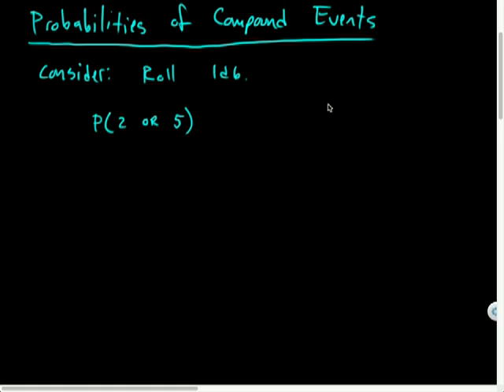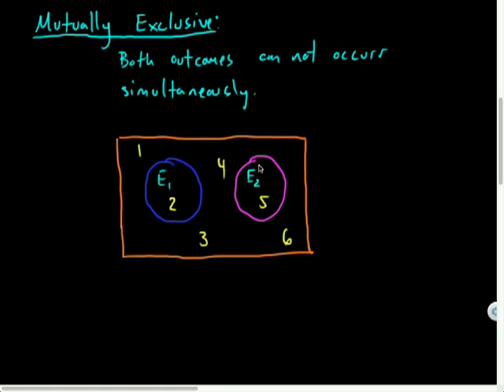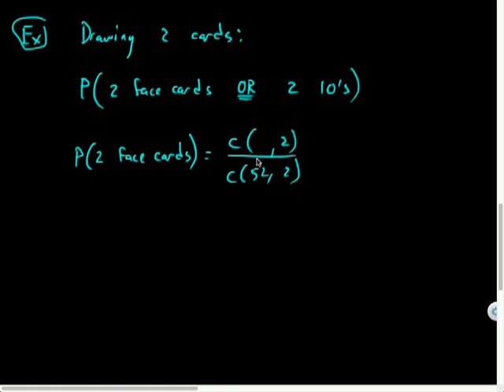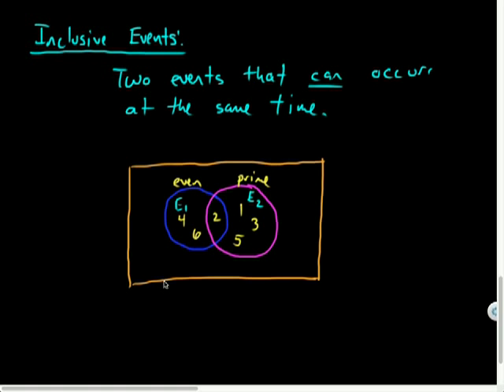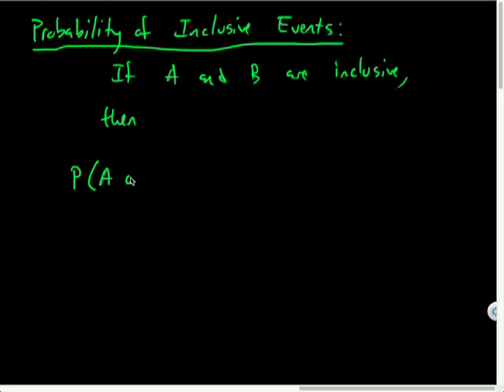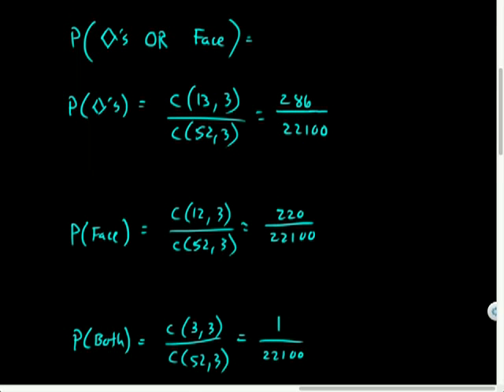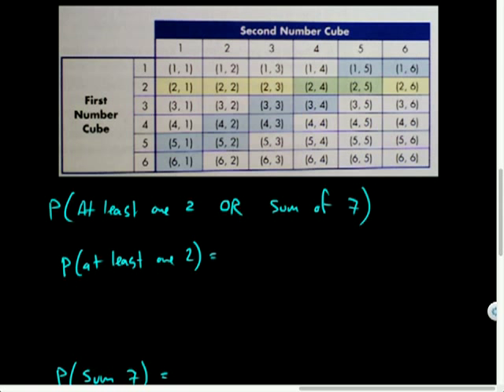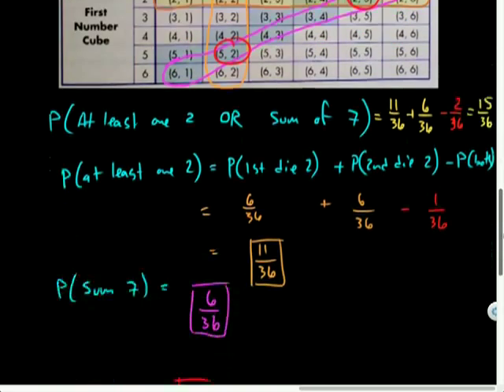Probabilities of Mutually Exclusive and Inclusive Events